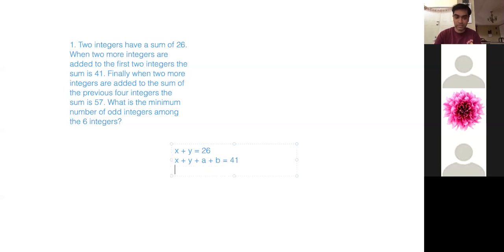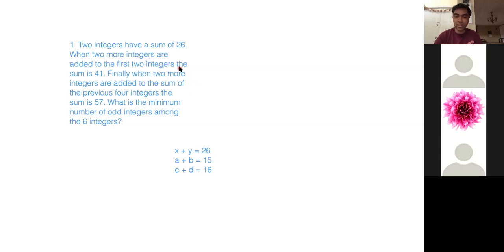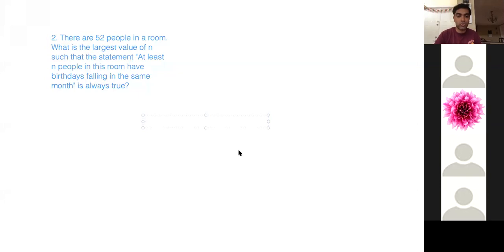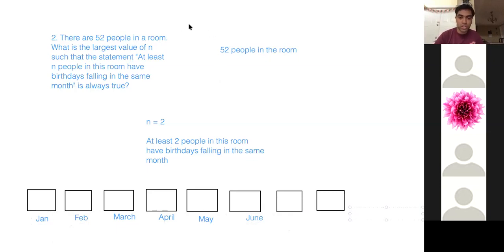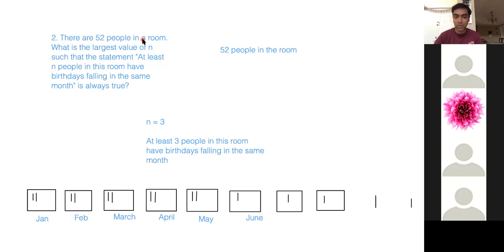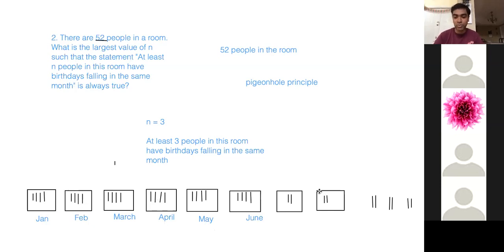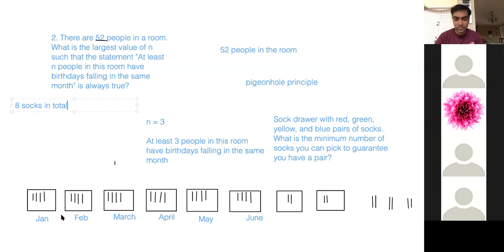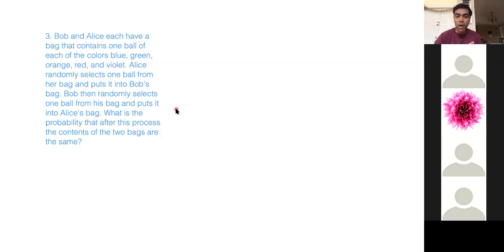Math Class 06/12/2021